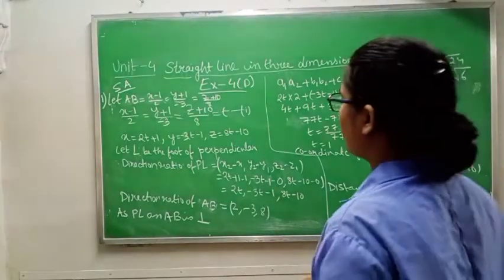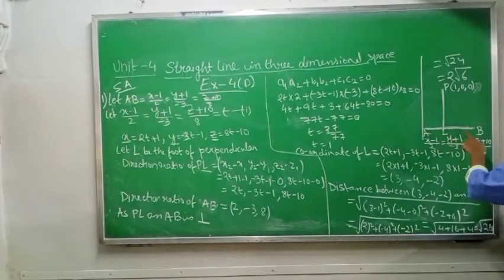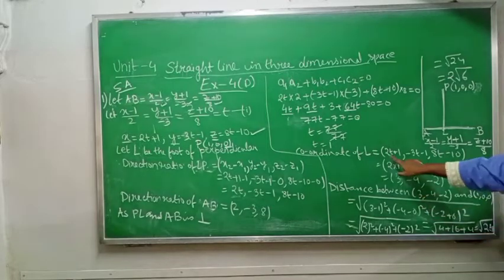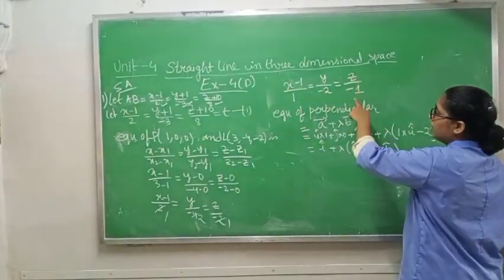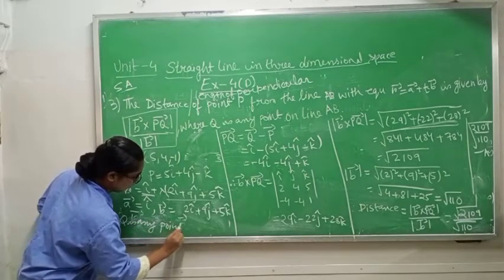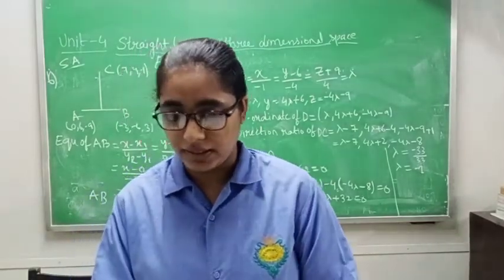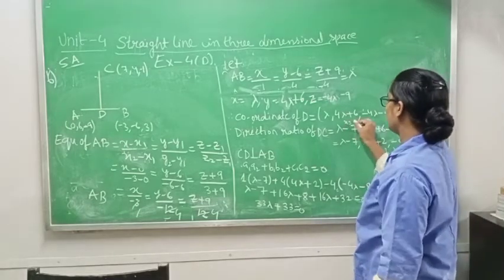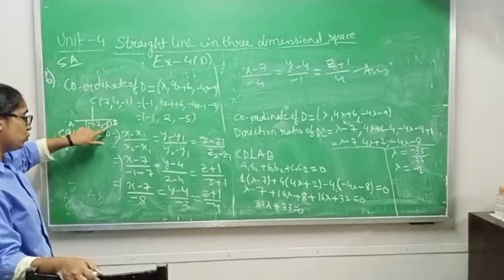Unit-4 Straight line in three dimensional space(part-4)/class-12/Ex-4D